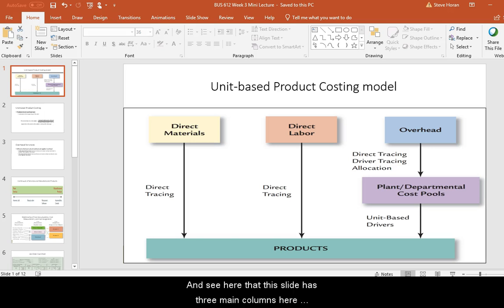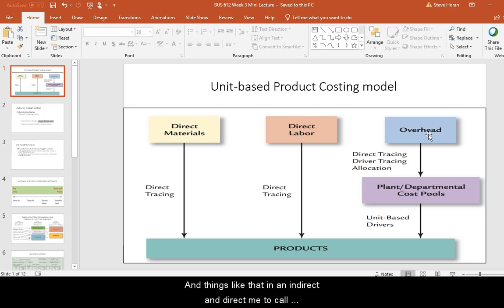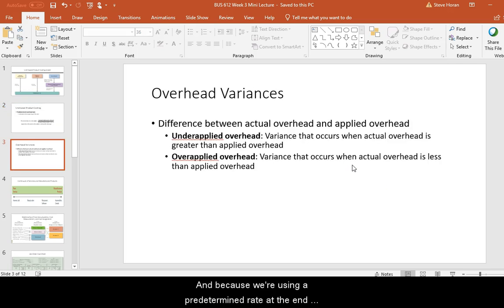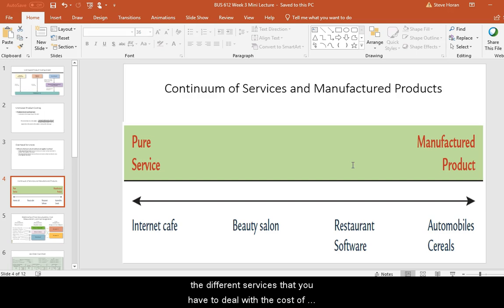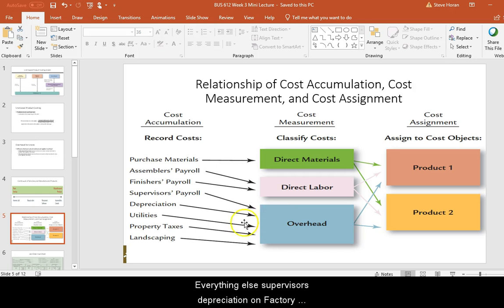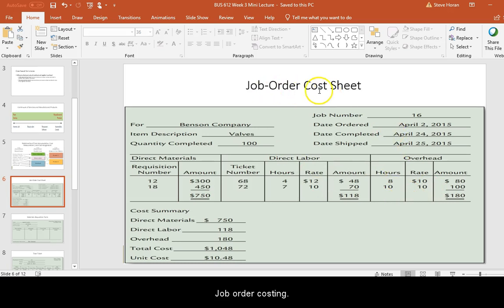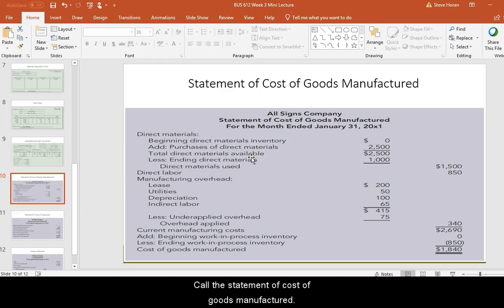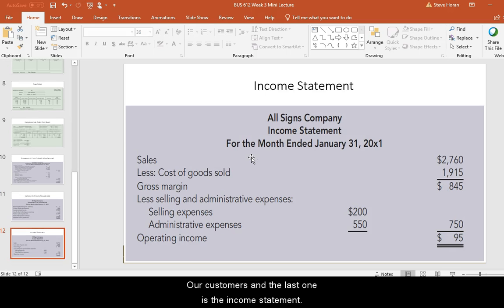Week 3 Mini Lecture